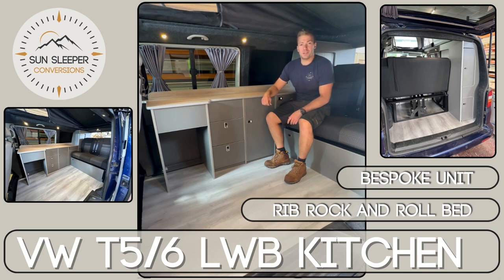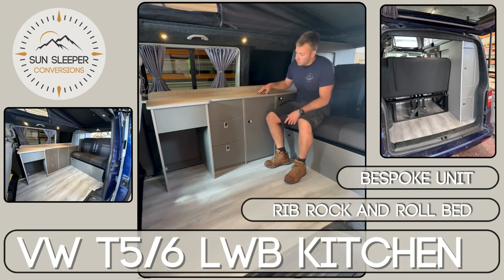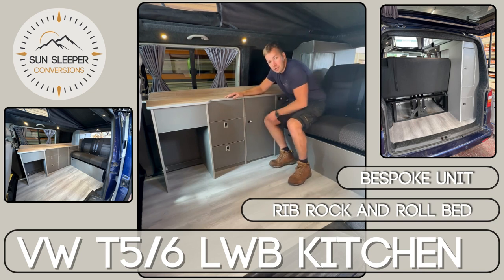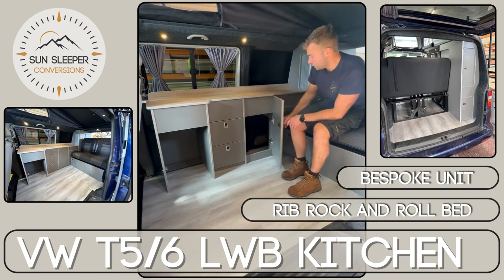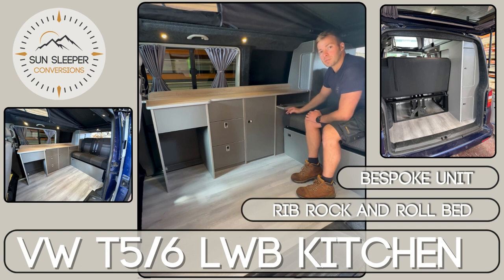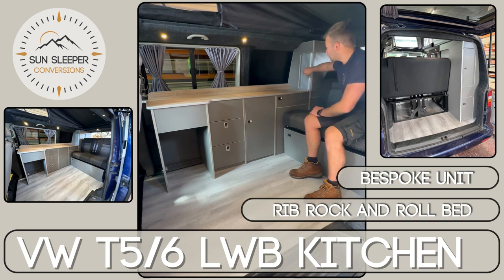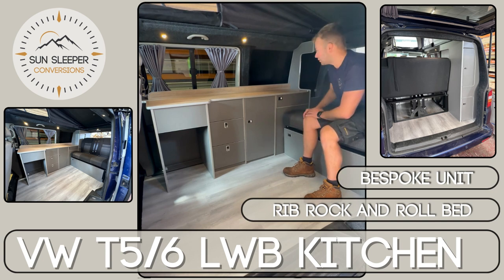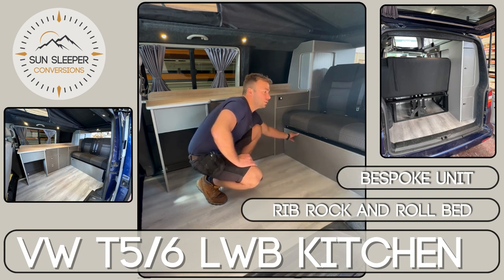VW T5 TRANSPORTER CAMPERVAN KITCHEN: Long wheelbase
If you're looking to add a bespoke kitchen unit to your Volkswagen Transporter long wheelbase van, then this video is for you! In this walk through tour, we'll show you all of the features and benefits of our bespoke kitchen units, and how they can make your van life experience even more enjoyable.

Our bespoke kitchen units are made from high-quality materials and are designed to fit the exact dimensions of your VW Transporter long wheelbase van. This means that you can make the most of the available space and create a kitchen that is both functional and stylish.

Our kitchen units come with a variety of features, including:

A built-in sink and hob
A fridge
Worktop space
Storage cupboards and drawers
LED lighting
Ventilation
We can also customize the kitchen unit to your specific needs, such as adding a fold-down table or a storage drawer.

We'll be happy to discuss your requirements in detail and provide you with a free quote.